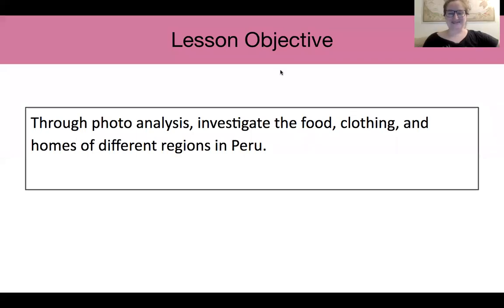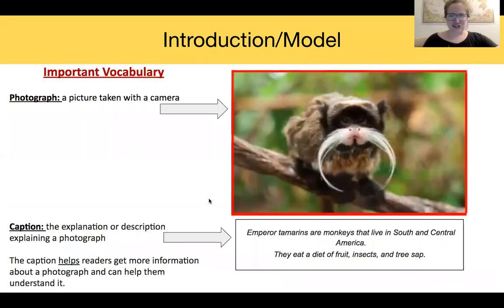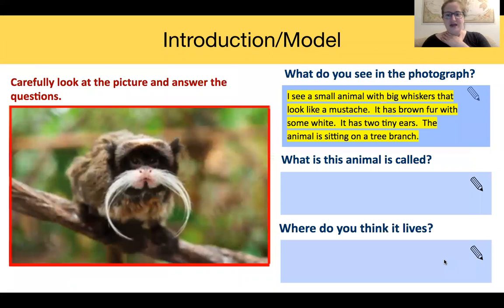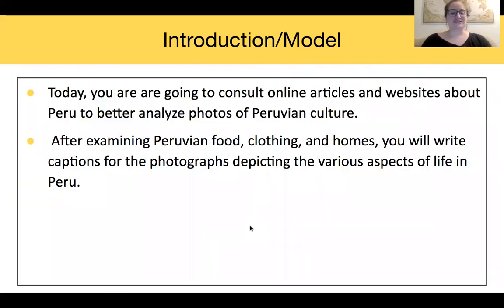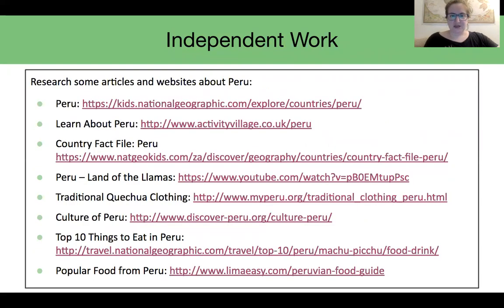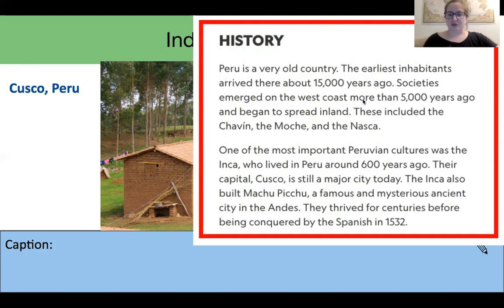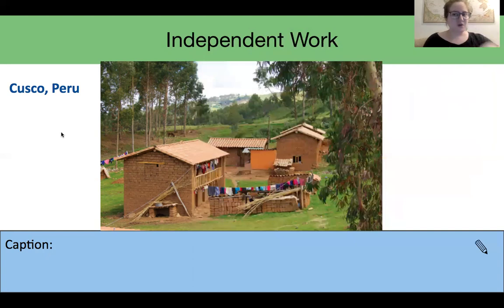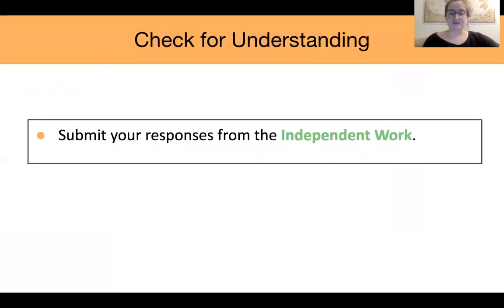Unit 2 Day 6 Lesson Investigating Peruvian Culture SSG3 1 of 2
Student-facing lesson that incorporates captioning